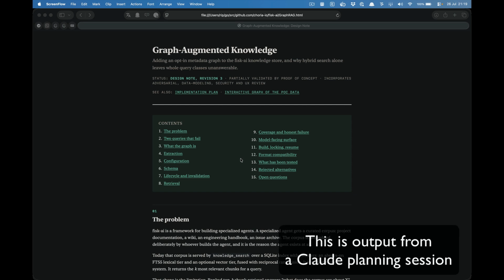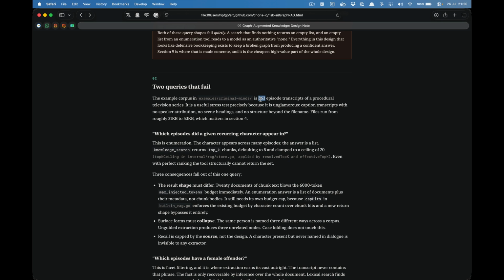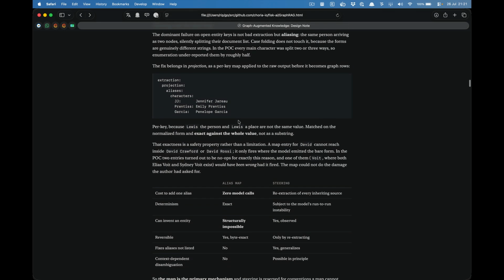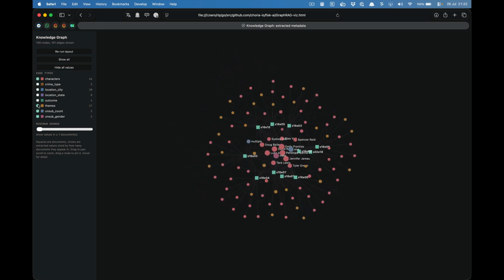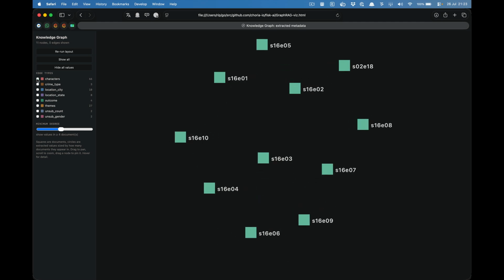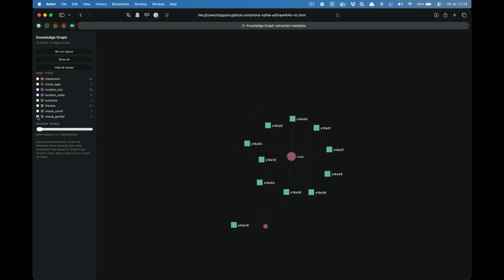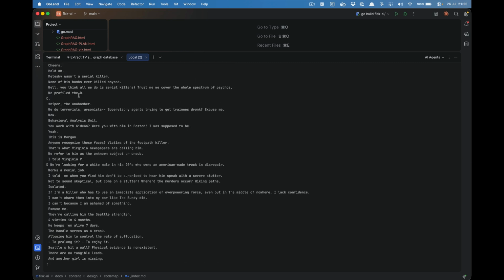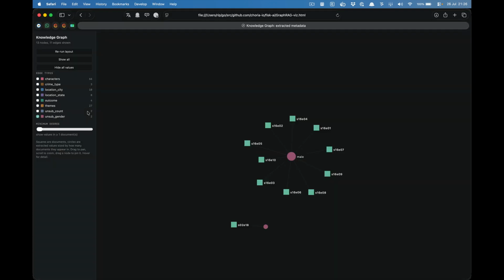Exploring combining Graphs with Vectors for RAG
Got nerd-sniped into making sense of 300+ episodes of subtitles to answer questions about a TV series.